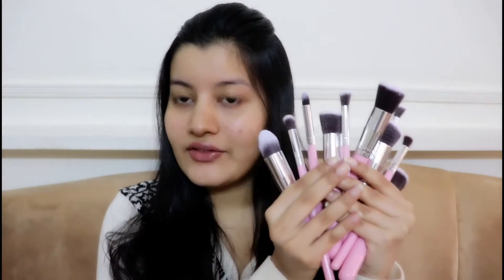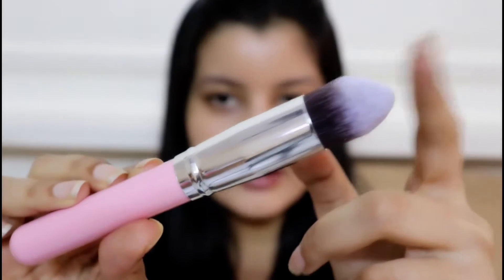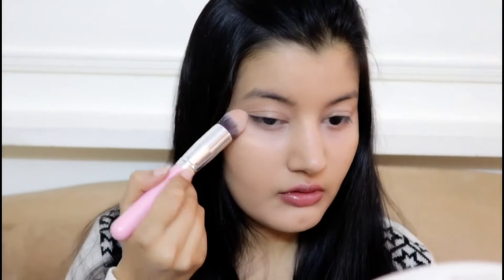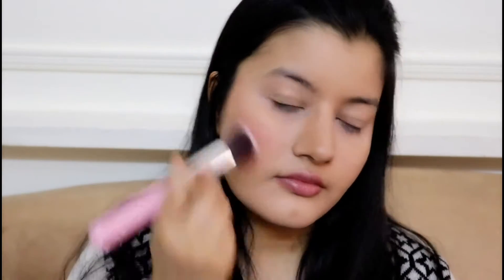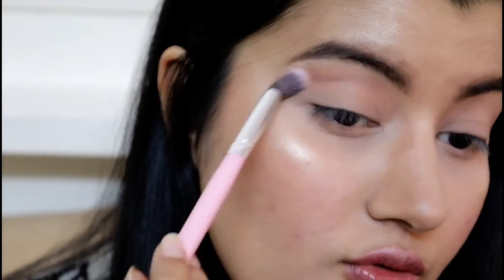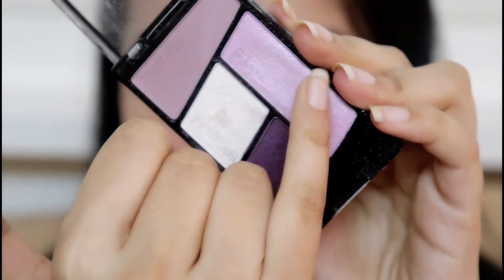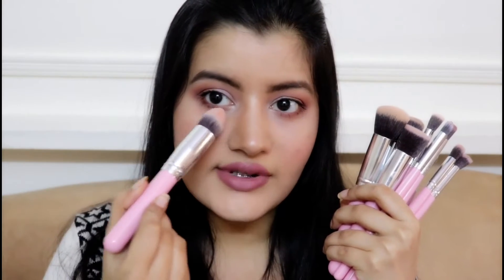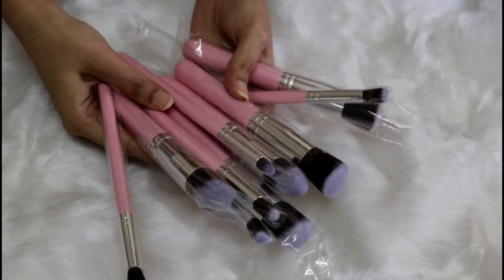Do They Work Testing Affordable Amazon Makeup Brushes Application & Wash Test YouTube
LINK FOR MORE REVIEW OR PURCHASE;
ITME Premium Makeup Brushes Set Synthetic Cosmetics Professional Handle Brush
by ITME